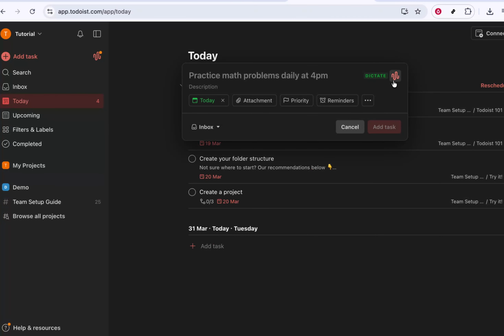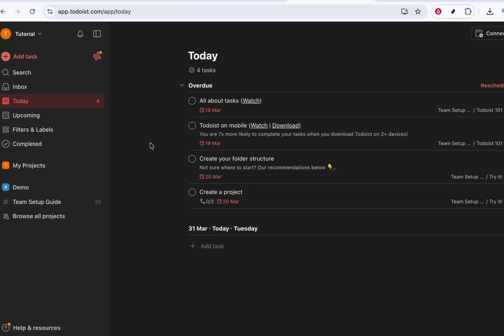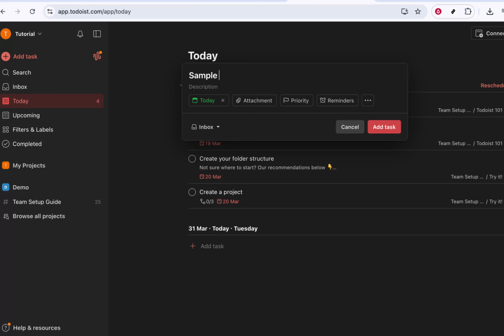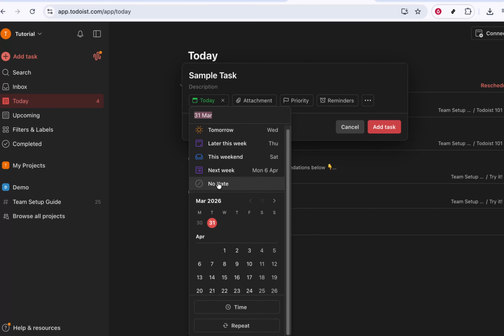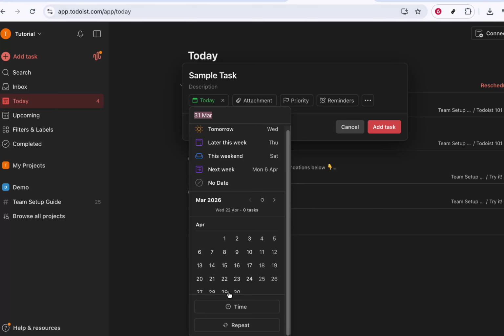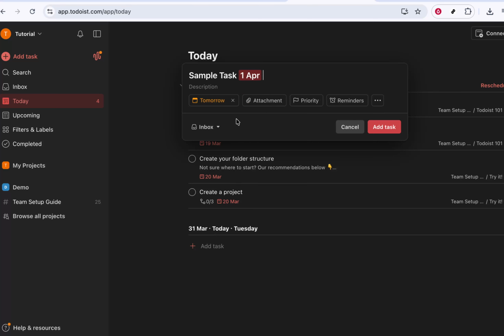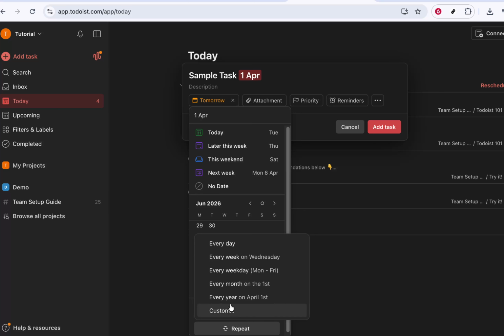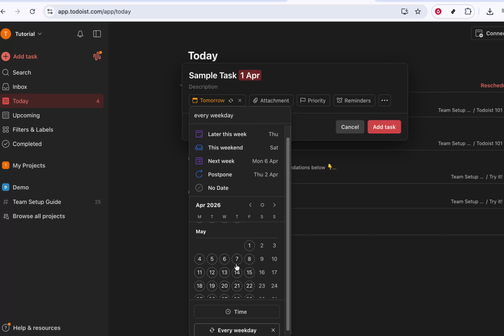How to Add a Task in Todoist | Quick Guide 2026